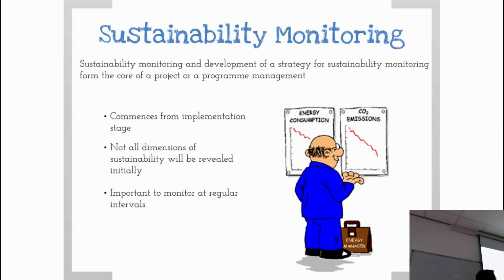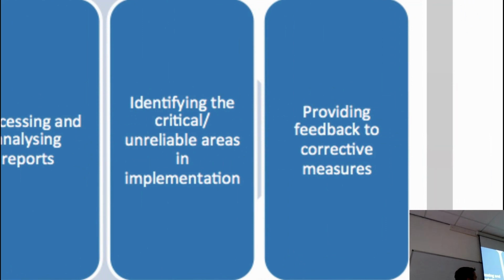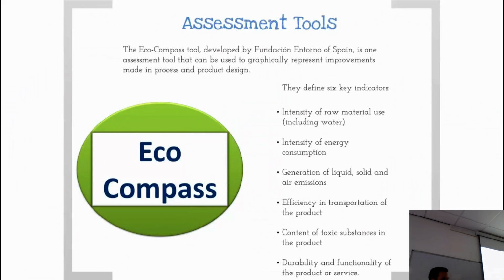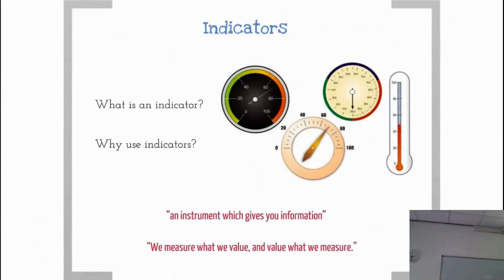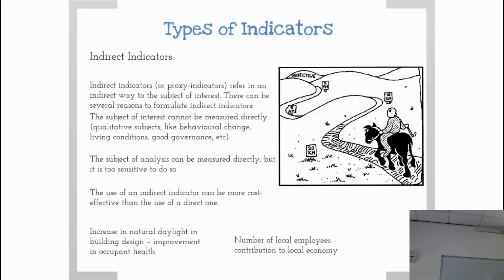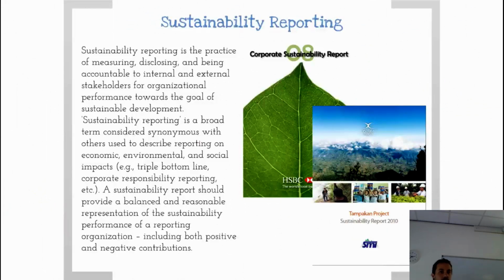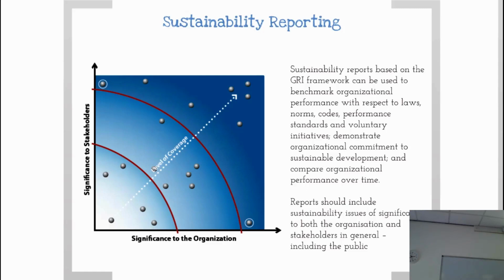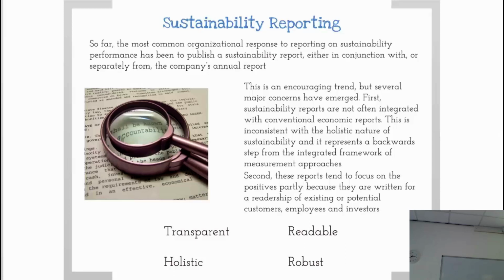Sustainable Project Management: Monitoring, Evaluation and Assessment